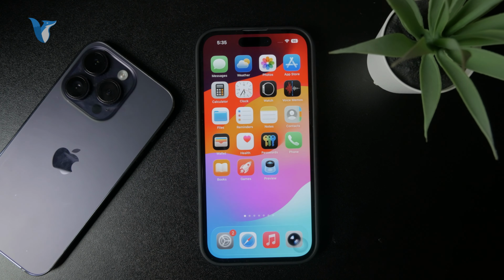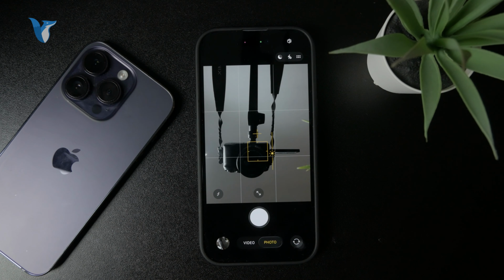How to Lower the Camera Light on iPhone (tutorial)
Want to reduce the brightness of your iPhone camera flash? In this video, I’ll show you how to adjust the flashlight intensity and control lighting while taking photos or videos.